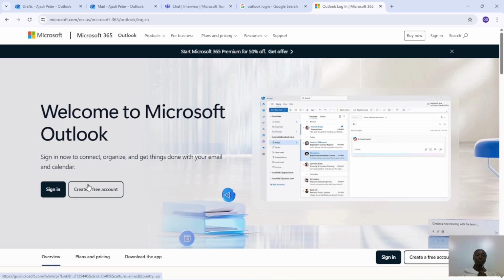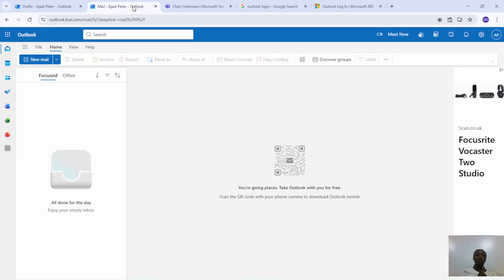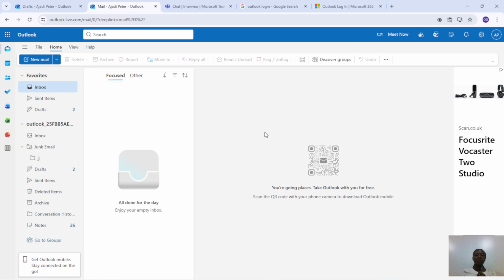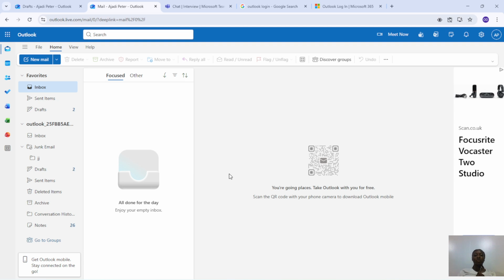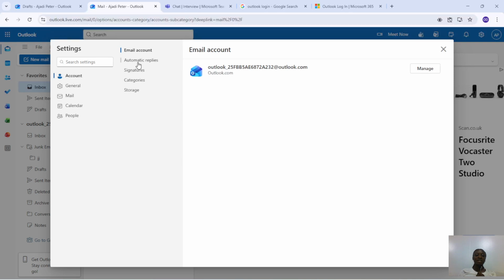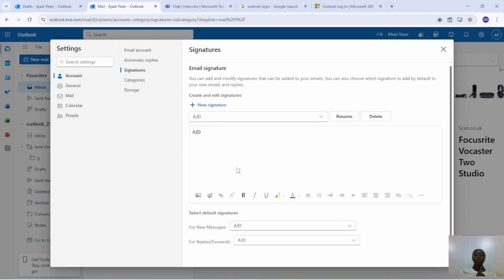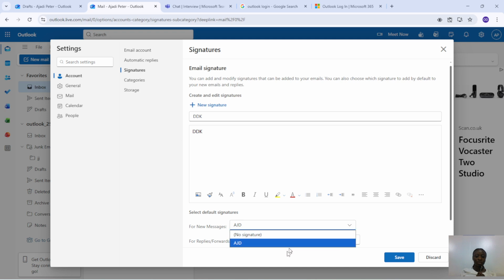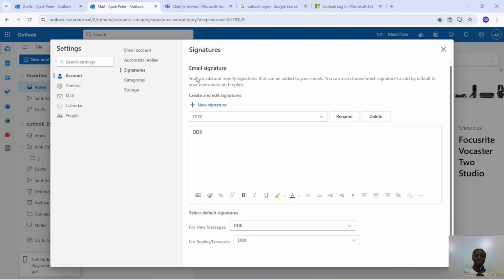How To Update Outlook Signature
In this video I will show you How To Update Outlook Signature. It would be good if you watch the video until the end so that you don't miss important steps.